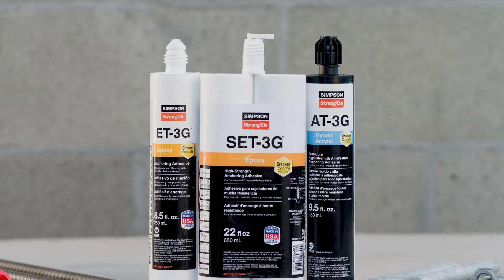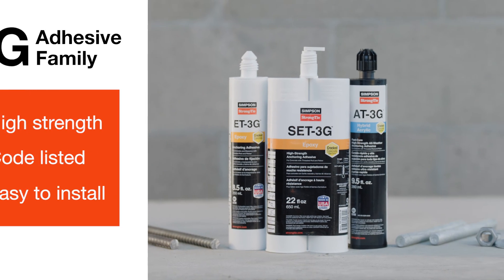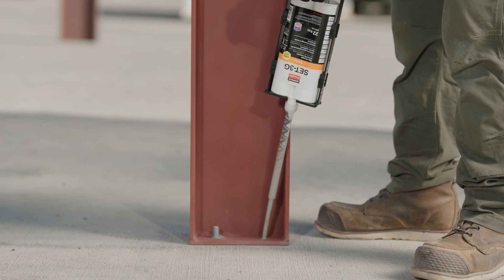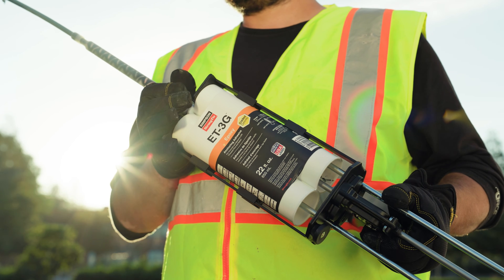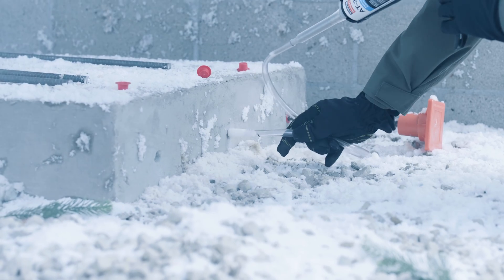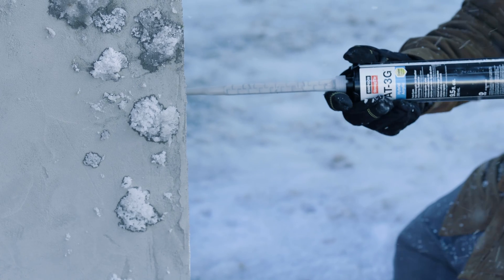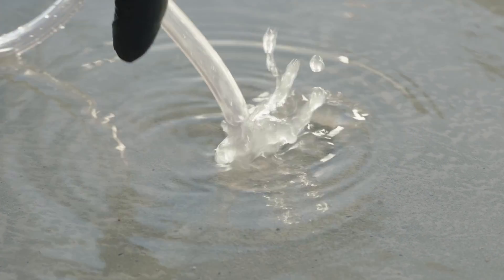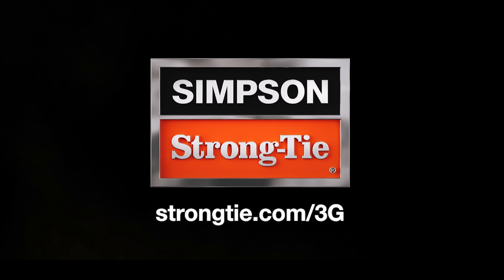Simpson Strong-Tie® 3G Family of Epoxy and Hybrid Acrylic Anchoring Adhesives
Watch this video for a quick guide to choosing the right anchoring adhesive for your application. Selection factors include your application, the base material, the type of insert, the load requirements, environmental conditions, and the cure time. Simpson Strong-Tie has a complete line of epoxy and hybrid-acrylic adhesive anchors that provide a high-strength hold. They’re code-listed for cracked and uncracked concrete, easy to install, and suitable for a wide range of applications. SET-3G™ epoxy is our most versatile adhesive with ultimate bond strength for heavy-duty, structural work. Choose ET-3G™ epoxy for general rebar doweling and threaded rod. For a fast-cure option, AT-3G™ hybrid acrylic allows same-day bolt-up in a wide range of temperatures, including extreme cold.